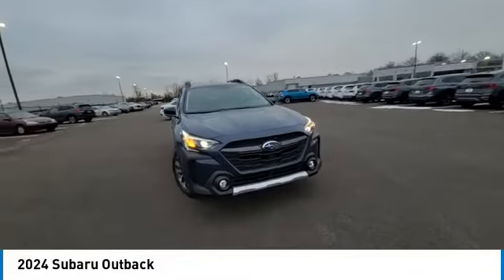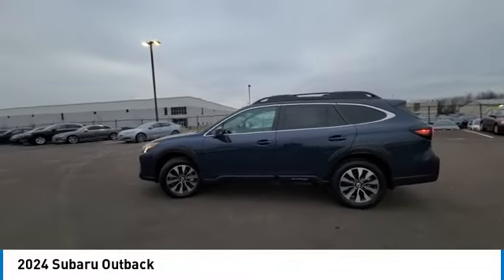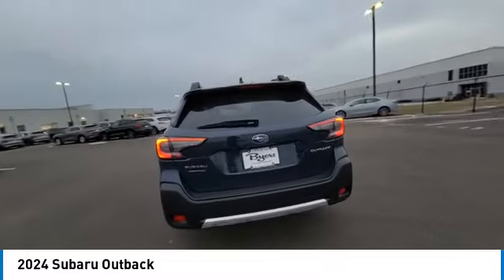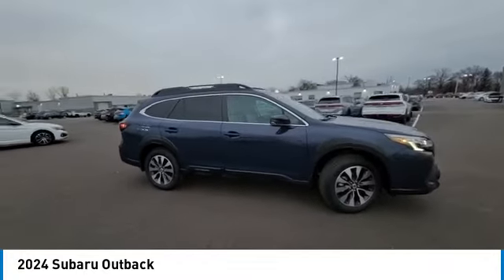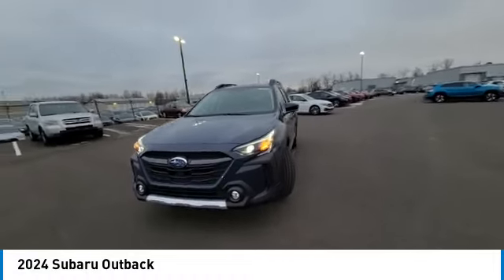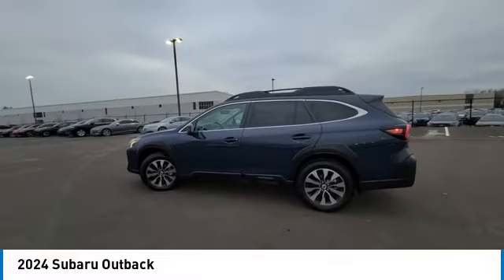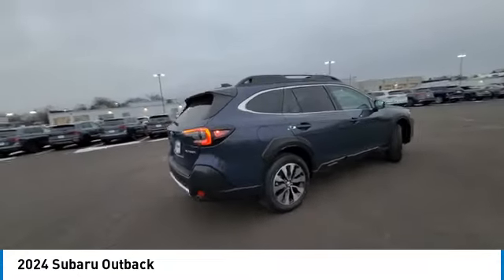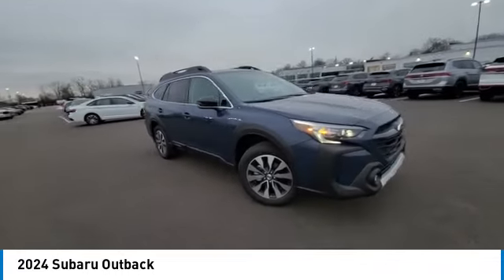2024 Subaru Outback I242410